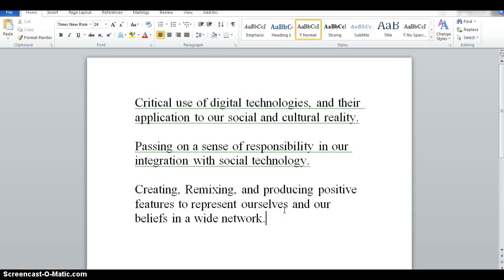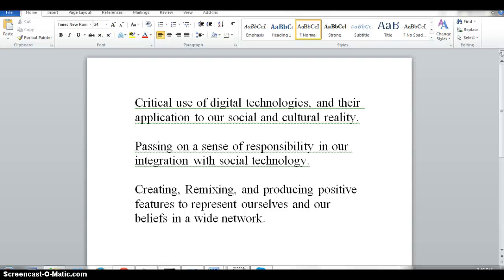ECMP 355 - Summary of Learning '14